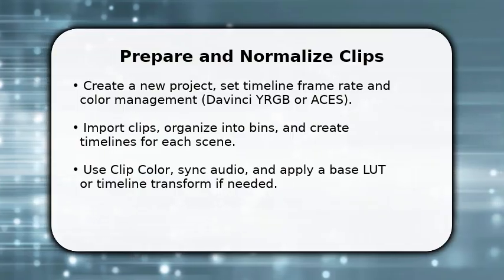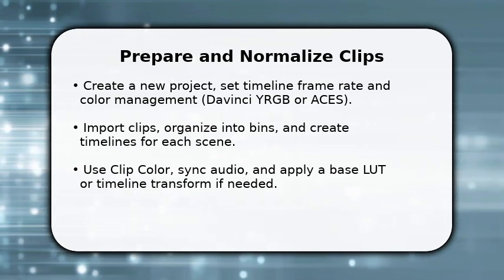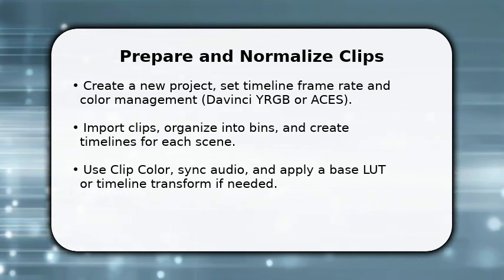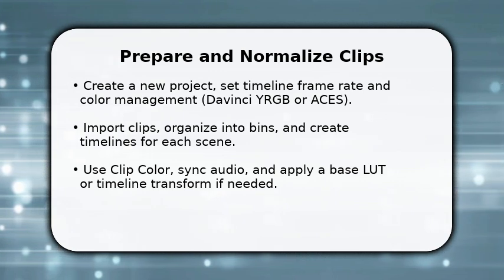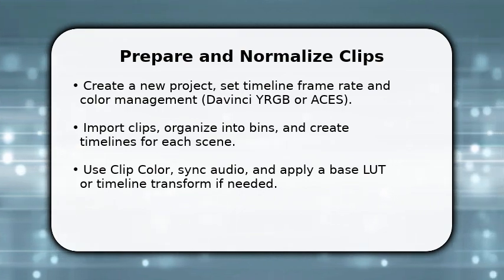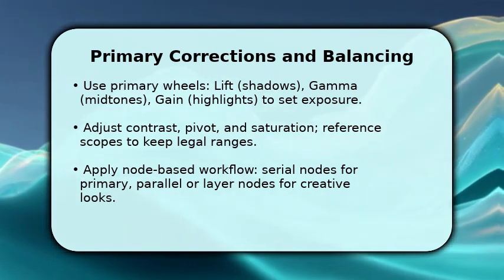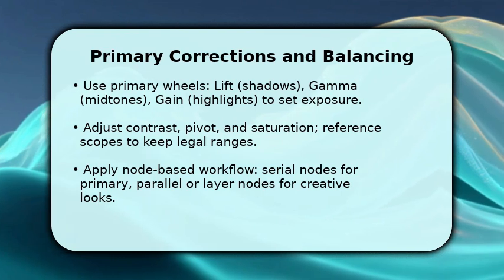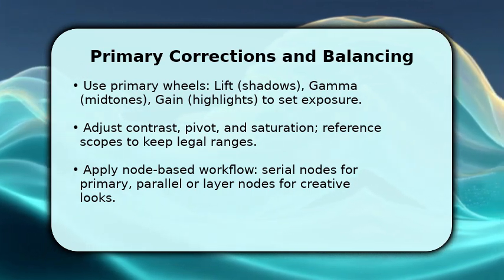How to Colour Correct in Davinci - Step by Step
Dive into the art of color correction in Davinci software as we guide you through a step-bythy process. Master techniques to enhance your visual projects, ensuring vibrant and balanced colors that captivate viewers.

color correcting, Davinci Software tutorial, video editing color correction, step by step Davinci guide, enhance video quality with color grading, visual project improvement, master digital art techniques in Davinci, how to use Davinci for colors, vibrant visuals using Davinci software, balanced and enhanced videos